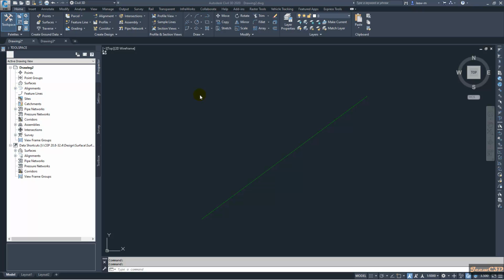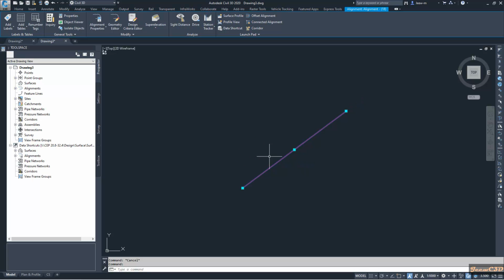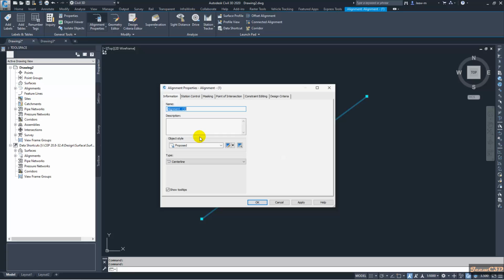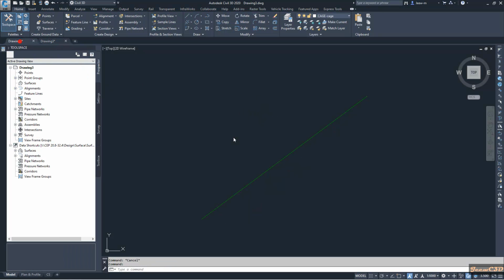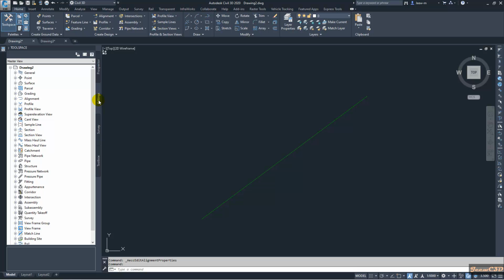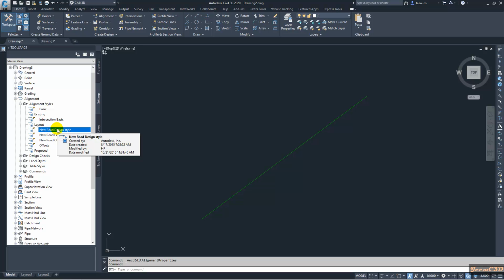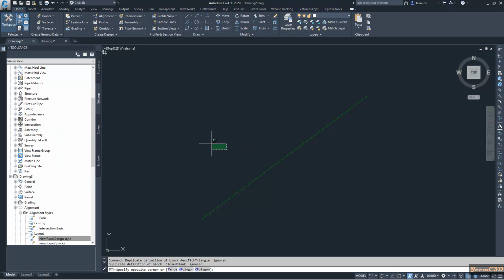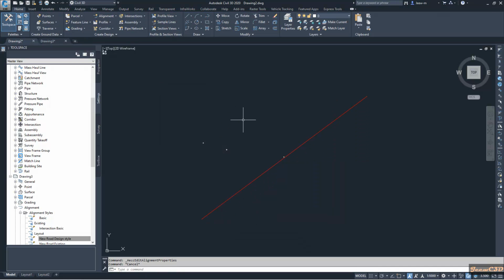Drag & Drop Civil 3D Styles Between Drawings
In this video we look at how to drag and drop Civil 3D style from one drawing to another. You can use this to import a desired style/styles from a drawing to your drawing.

You can copy styles using the Settings tree drag-and-drop capability.

You can drag items from the Settings tree, including styles, description keys, and pipe rules, into the drawing window to copy them, or you can drag them onto a drawing icon in the Settings tree.

Note: For information about using a dialog box to select styles to import into another drawing, see To Import Styles and Settings.
Dragging Items between Drawings or Templates
You can copy the following items by dragging them from one drawing or drawing template to another:

Styles, including label and table styles
Description keys
Pipe rules
Both the item you want to copy and the name of the destination drawing must be visible in the Settings tree before you begin the drag-and-drop operation.
Tip: Set the view on the Settings tab to Master View or Labels Only View.
To drag an item from one drawing to another, click the item or collection you want to copy, hold down the left mouse button, and drag the item to the name of destination drawing in the Settings tree. When the cursor changes to , release the mouse button to copy the item into the drawing. The item is automatically added to the correct collection in the drawing.

If the drawing already contains an item with the name of the item being copied, the Duplicate Item Name dialog box is displayed which allows you to decide how to handle the conflict.

If you drag a label style with one or more child styles from one drawing to another, only the selected style is copied into the drawing; the child styles are not copied. If you copy a child style into another drawing, the parent style is also copied.

For Clarrification & Training related to Civil 3D Road Design